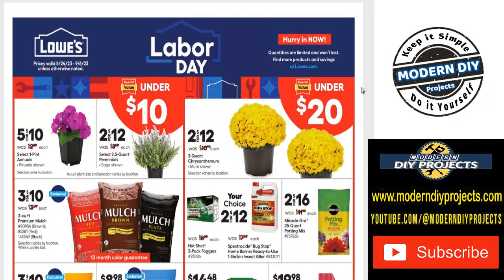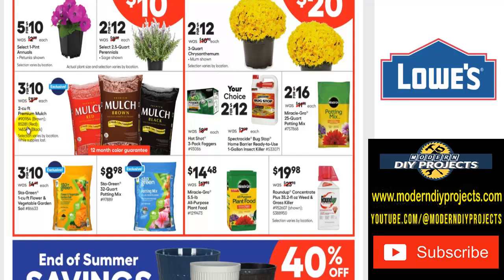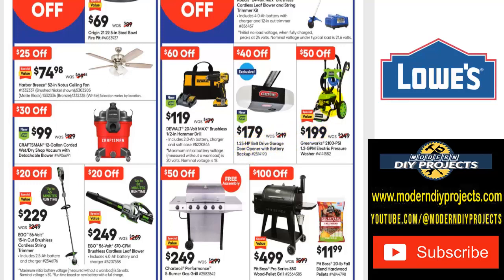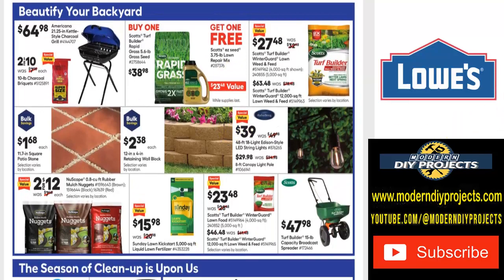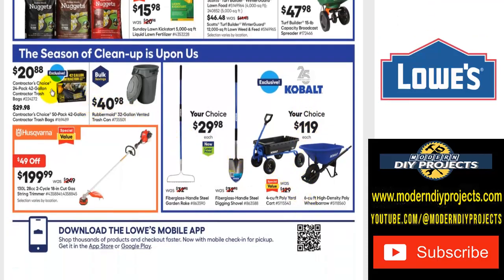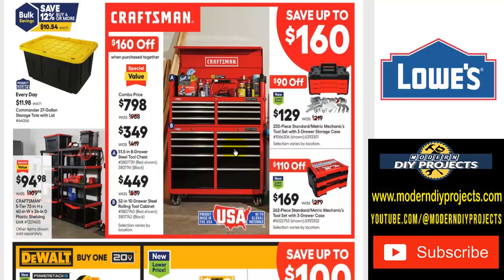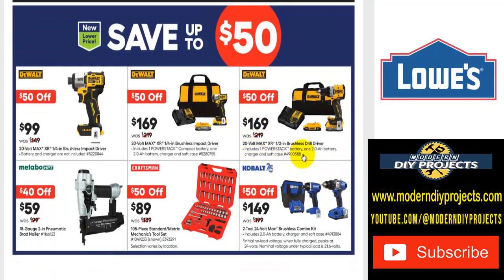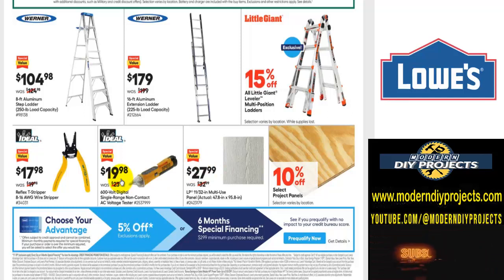Lowe's Labor Day Sale Super August Clearance Sale Prices